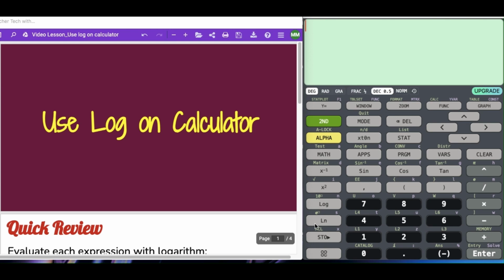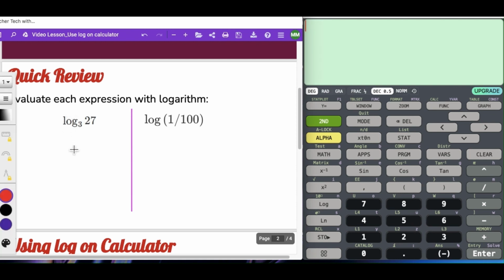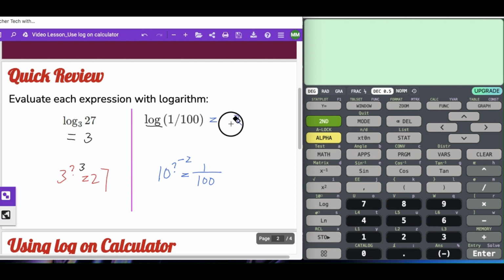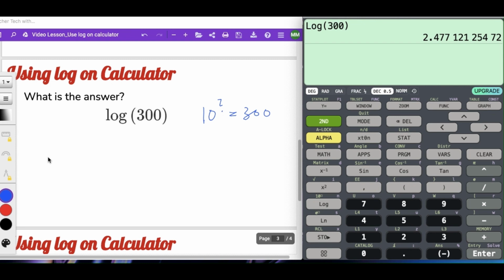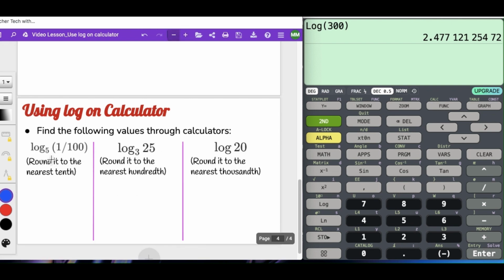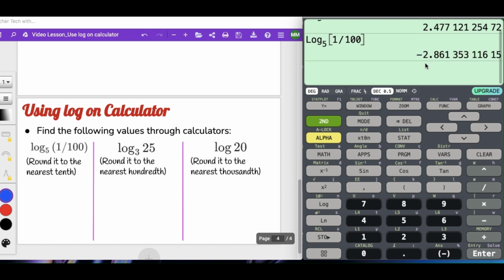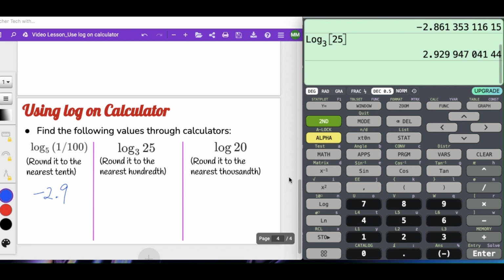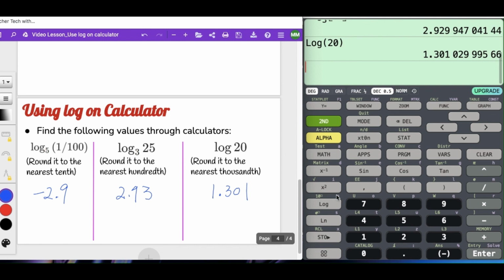Use Log On Calculator